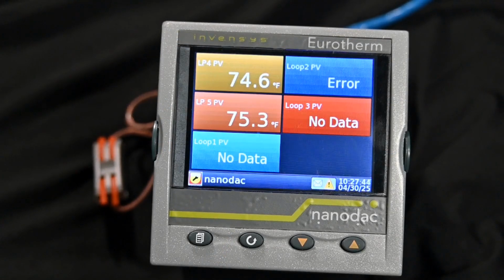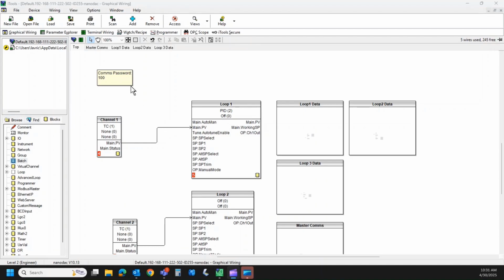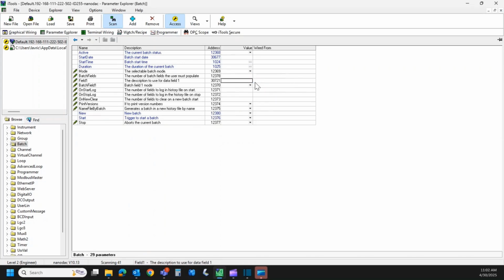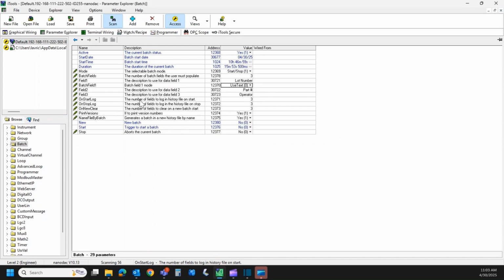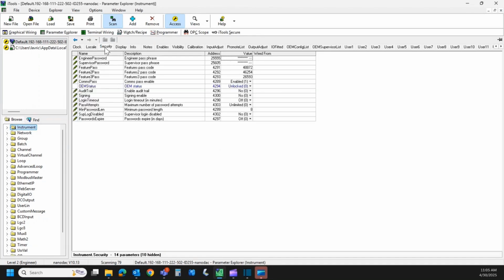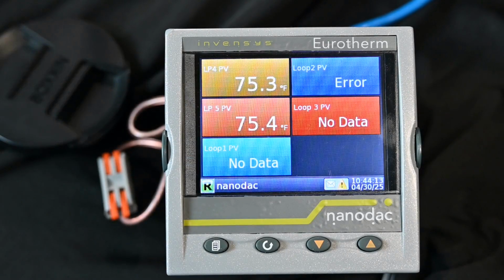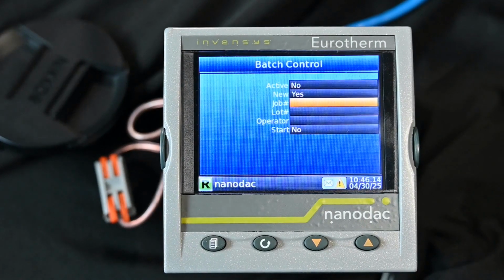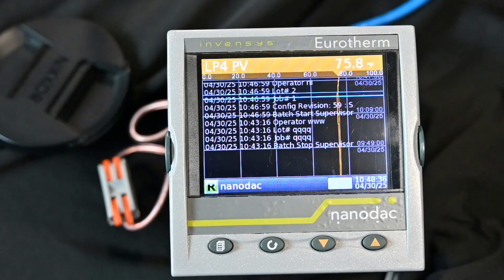How to Set Up a Batch Configuration on a nanodac™ Using iTools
This video demonstrates how to set up the batch configuration within the nanodac using iTools. Next, we use the instrument itself and show how to run the batch/enter the data from the instrument's push buttons.

Learn more and configure a nanodac™ to meet your requirements

The nanodac™ recorder/controller offers the ultimate in graphical recording combined with PID control for a box of its size. The compact ¼ DIN panel mount unit offers four high accuracy universal inputs for data recording and PID control. This secure data recording device with accurate control is enhanced by a full colour, ¼ VGA display to bring a crystal clear operator interface to even the smallest of machines.